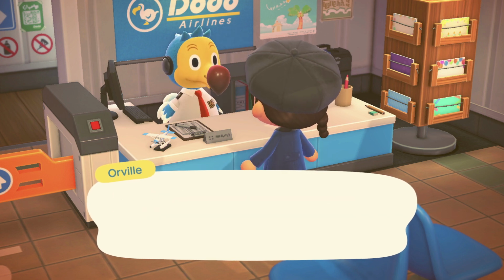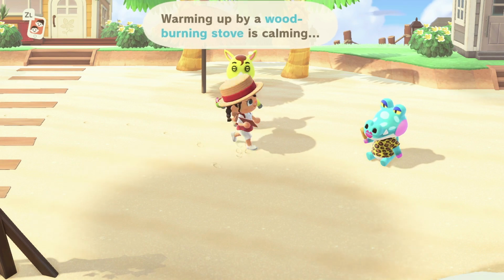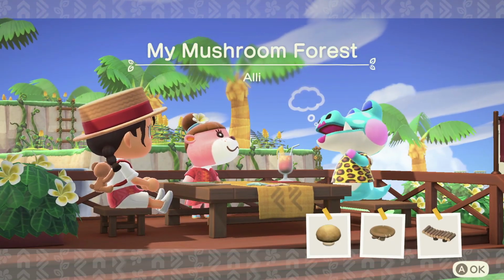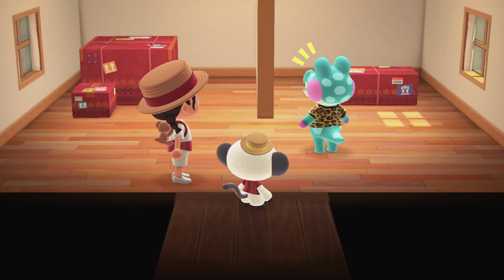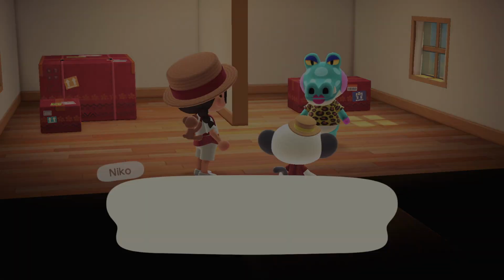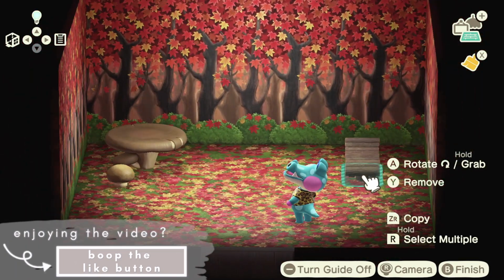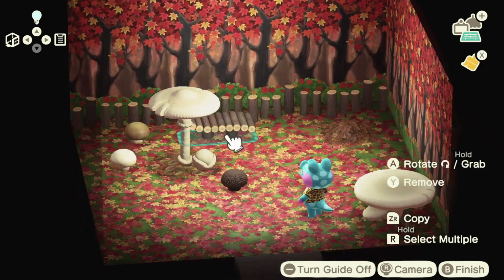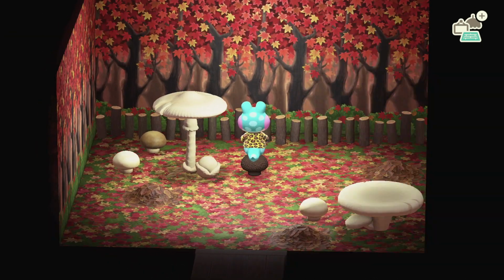Alli's Cozy Mushroom Forest | Happy Home Paradise let's play pt. 9 | ACNH Speed Build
In today's video, we are building Alli's vacation home! This adorable snooty alligator requests a cozy mushroom forest vacation home! I was super excited to help her build this on Happy Home Paradise because I rarely use mush items. Let me know what you think of this build. Sending love and hugs!